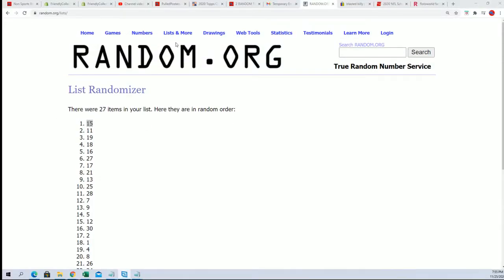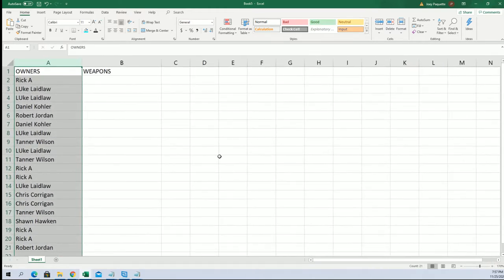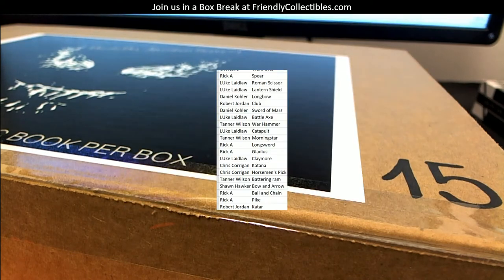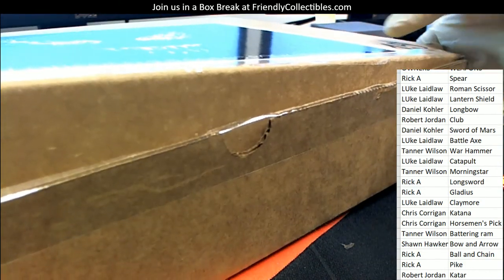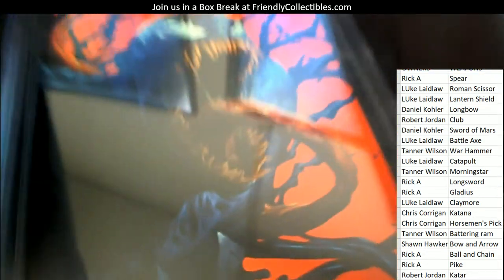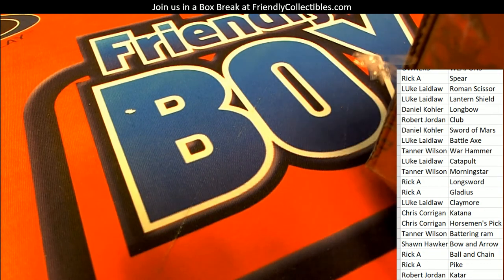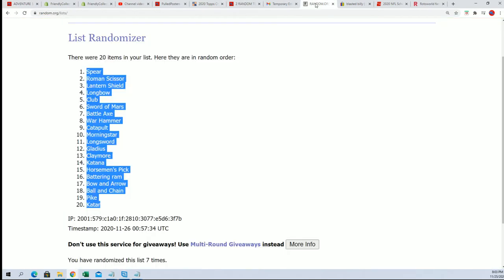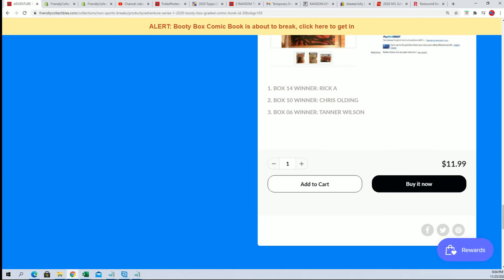2020 BOOTY BOX GRADED COMIC BOOK ID 20BOBGC104